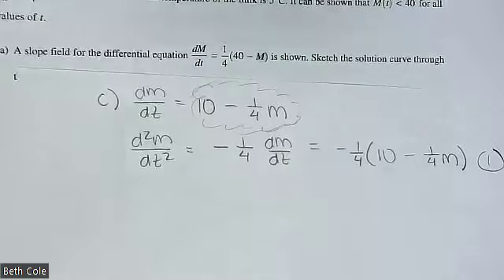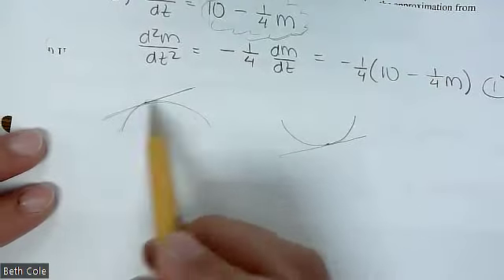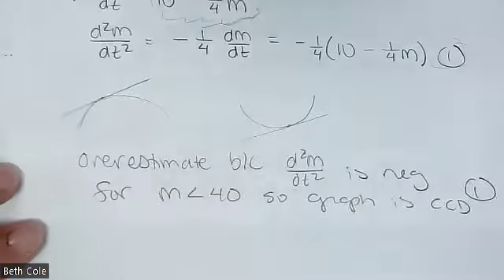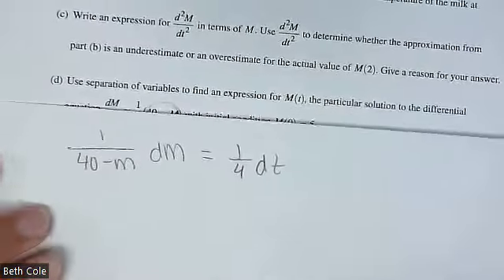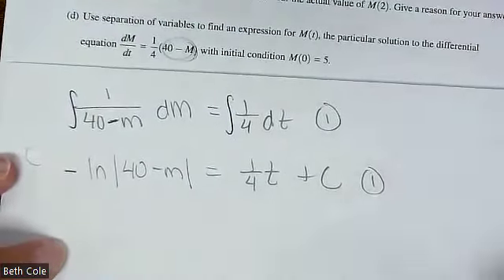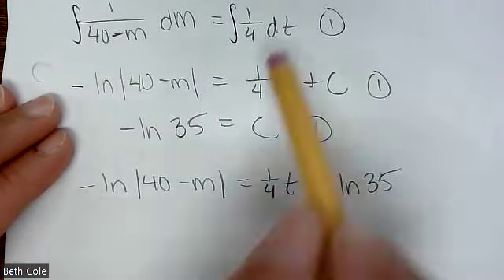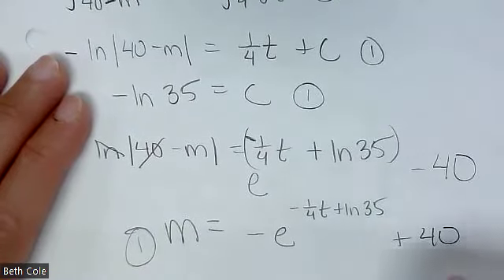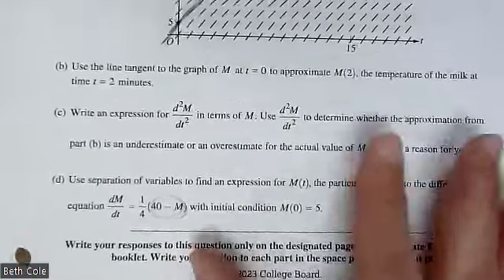2023 FRQ part 2